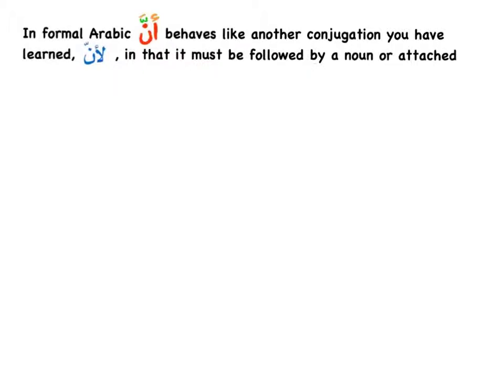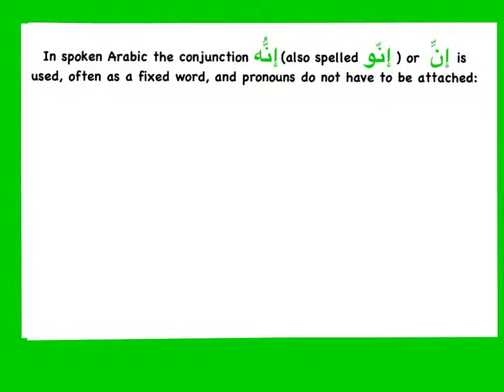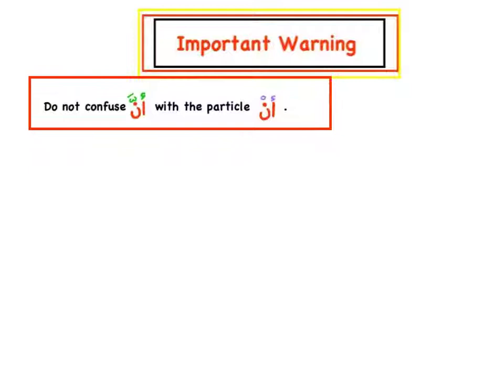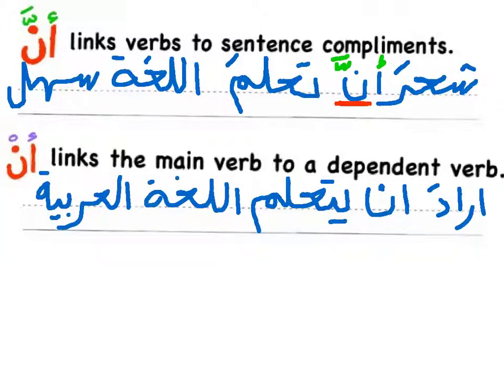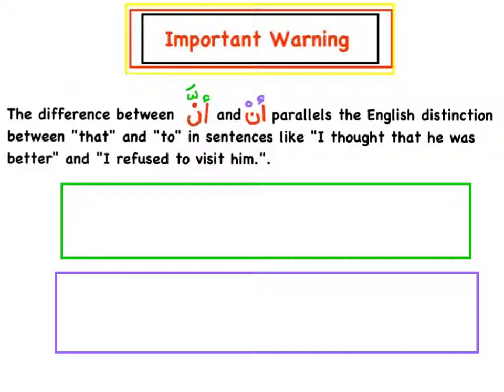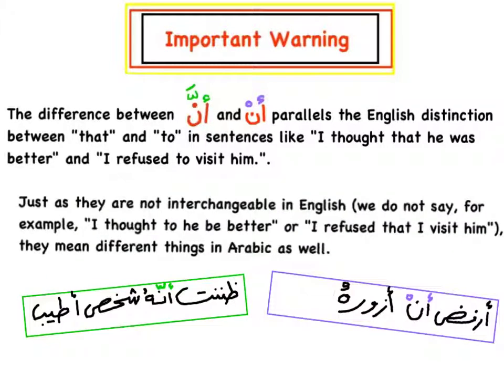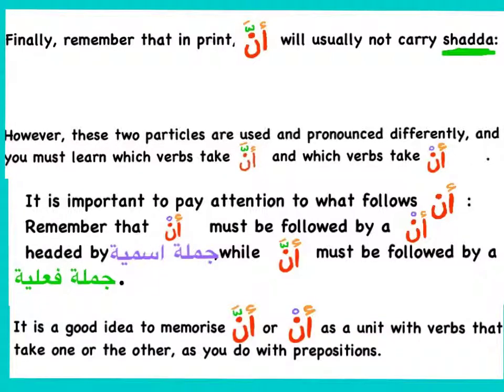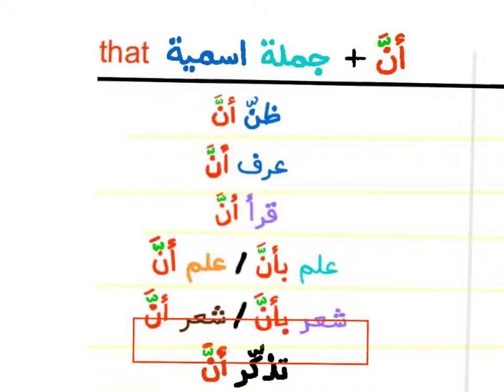Al Kitaab Lesson 13 Part 2 B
"0:00 Introduction"
"0:34 Conjugation of 'anna' & تصريف أنّ"
"4:32 linking verbs & وصل الأفعال "
"11:20 ِ'an' and 'anna' & أن و أنّ "
"12:55 Outro"